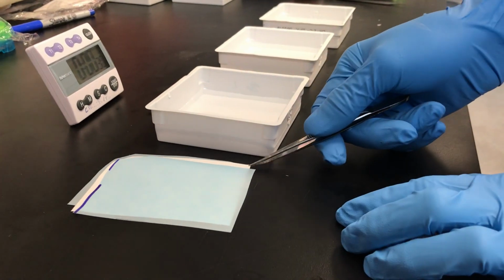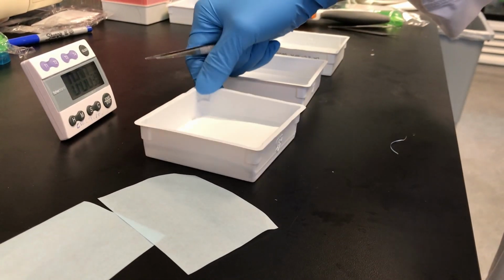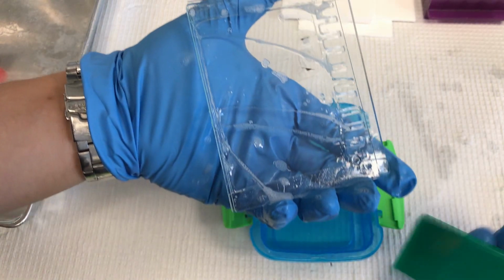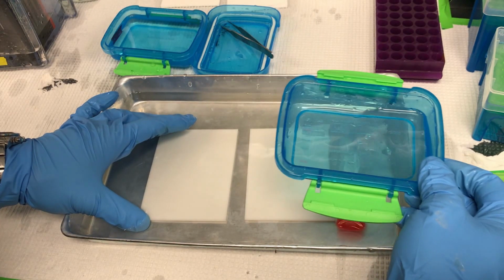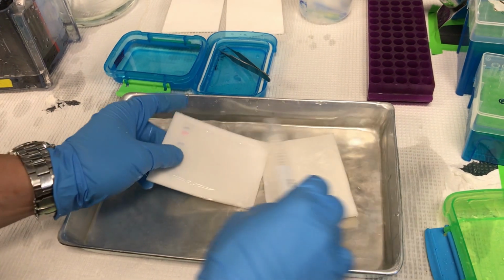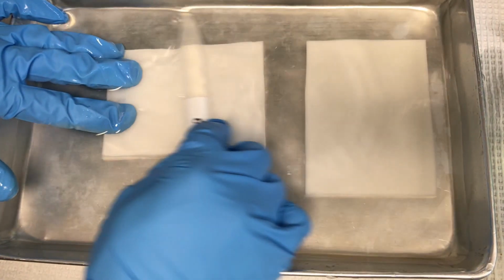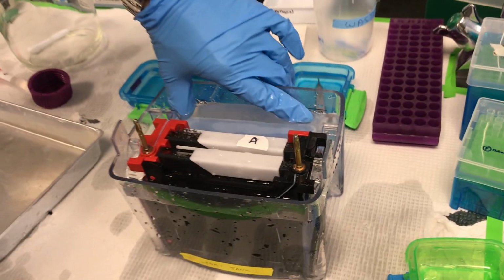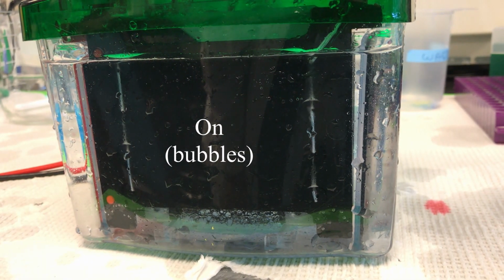Western Blot Transfer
Christie Lab - University of Victoria
Department of Medical Sciences and Neuroscience

Voice: Elyon Benson

Video Editing:  Antony Xiao

Script Editing: Stan Liang

Script: Antony Xiao/Elyon Benson

Filming:  Elyon Benson